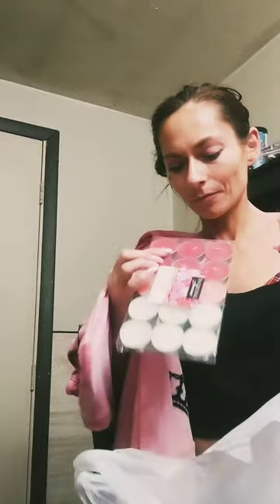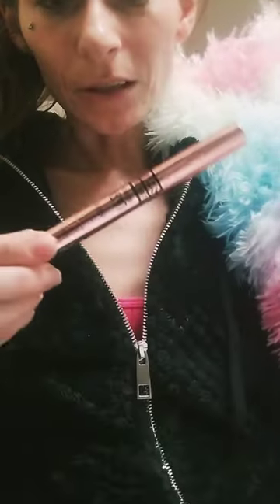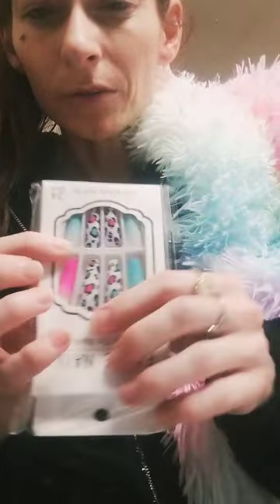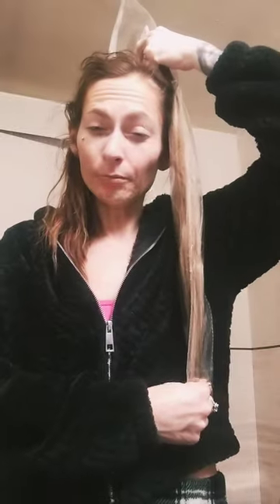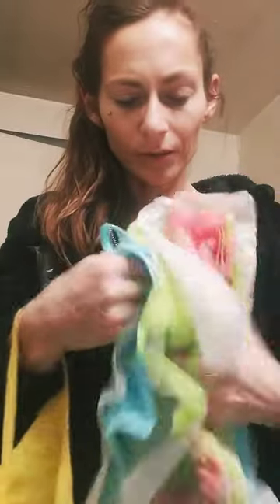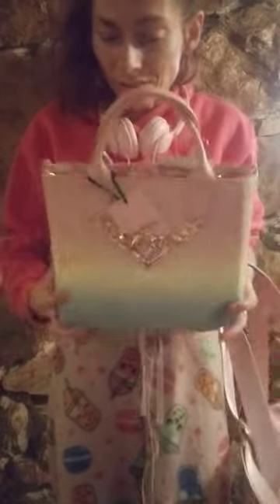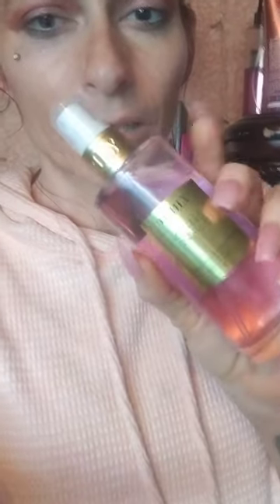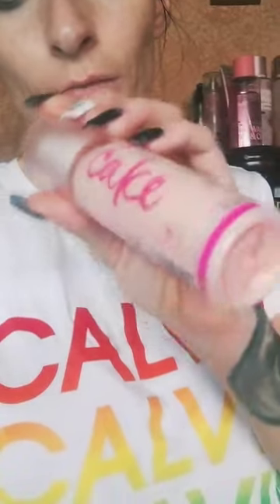random haul juicy couture, truly, Temu, Victoria secret and more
random stuff haul